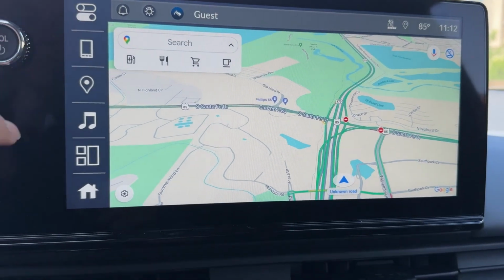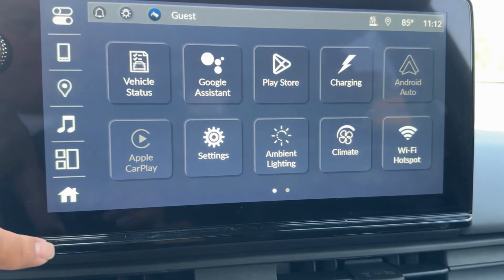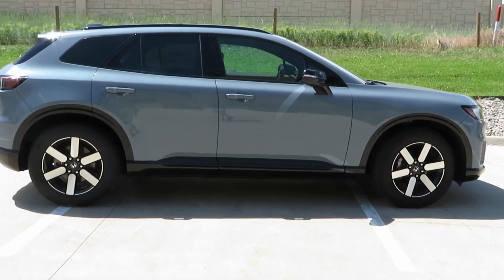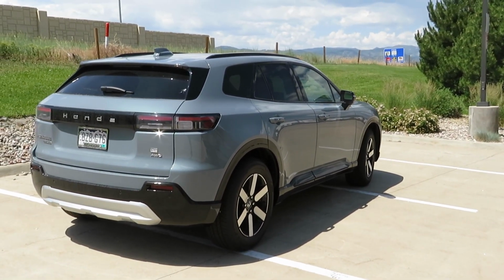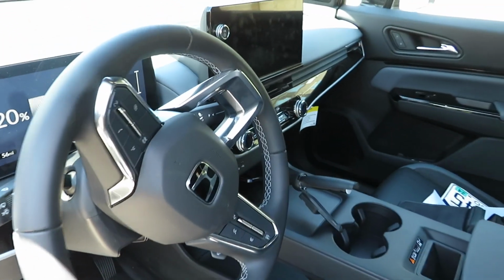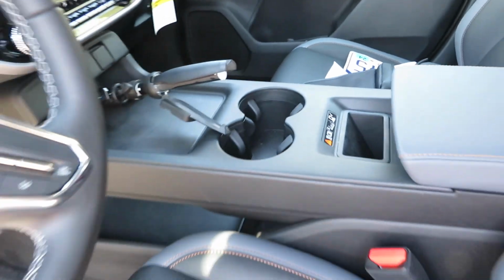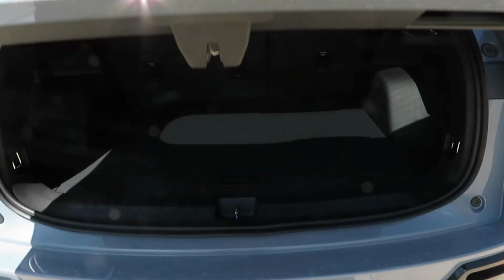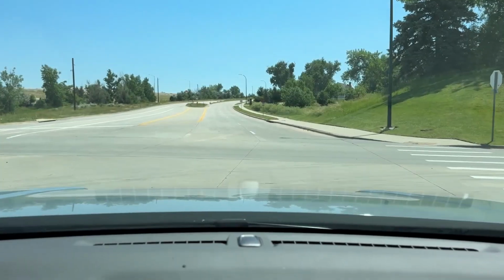2024 Honda Prologue - First Impressions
Test drive Honda's first EV SUV.